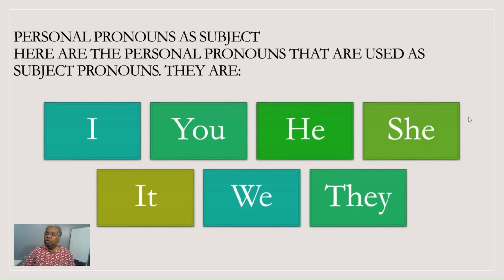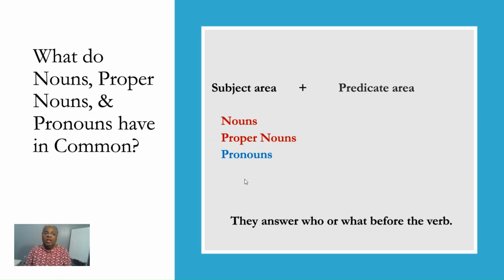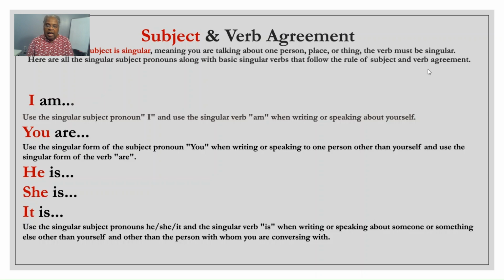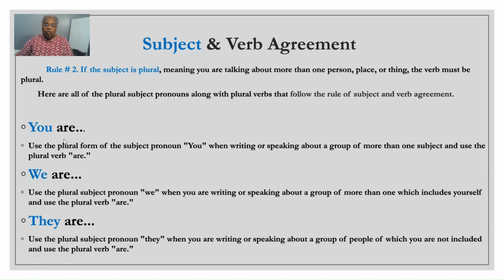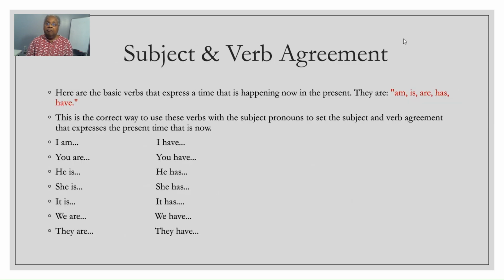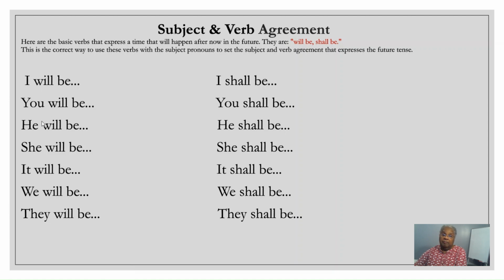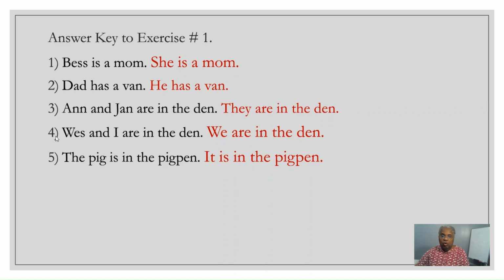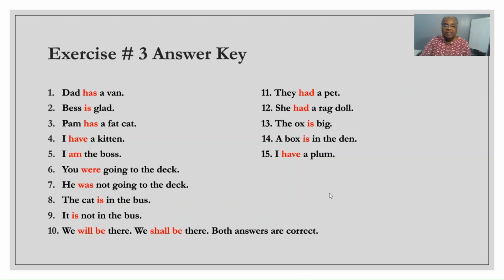[Writing] Grade 1 Lesson 5: What is a Pronoun? and Subject-Verb Agreement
[Writing] Lesson 5 focuses on personal pronouns used as subject pronouns and the rules for establishing subject-verb agreement. You’ll learn how to create a harmonious relationship between subject pronouns and verbs in past, present, and future tenses. The lesson includes 3 practice exercises with answer keys to test your understanding.

Once you understand how to establish subject-verb agreement to form basic sentences, you’ll be ready to move on to the next lesson.